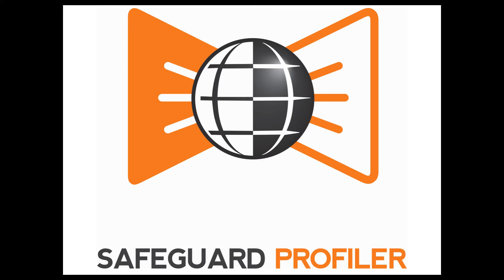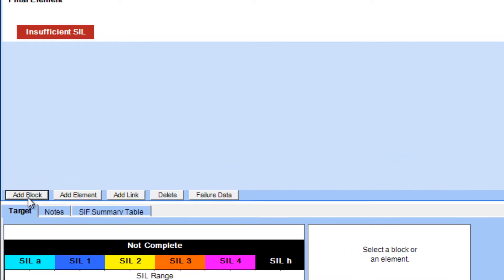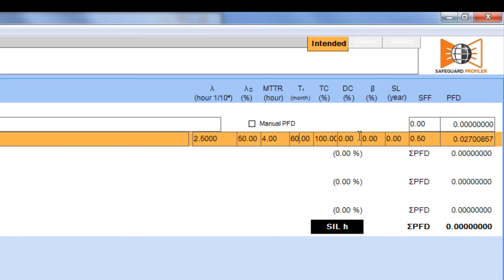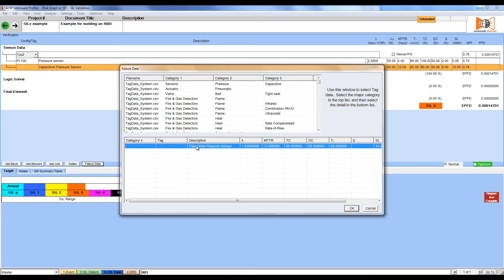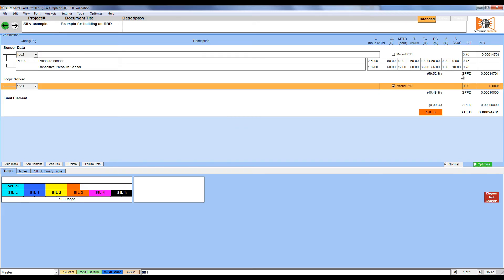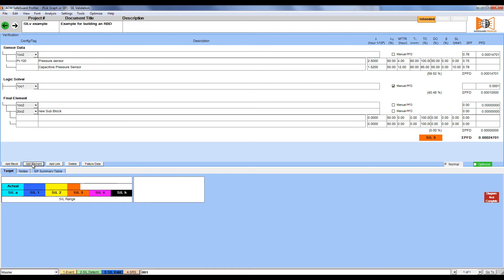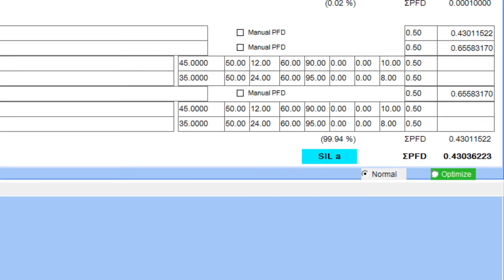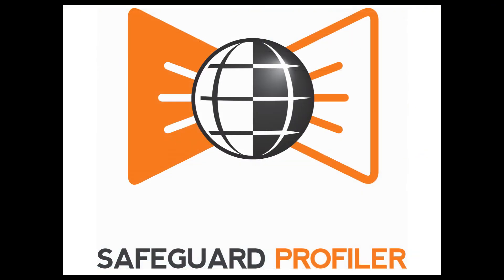Building a SIF in SafeGuard Profiler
Join Patrick Fisher in a tutorial for SafeGuard Profiler.

SafeGuard Profiler is a field proven Safety Integrity Level (SIL) Lifecycle tool that gives high integrity and critical control systems designers, engineers, and operators the information and power to conduct SIL Determination, Verification/Validation and Optimization exercises. SafeGuard Profiler visualizes and presents all lifecycle information with easy-to-understand graphical representations. Compliant with IEC 61511 and ANSI 84, SafeGuard Profiler helps make the world a safer place.